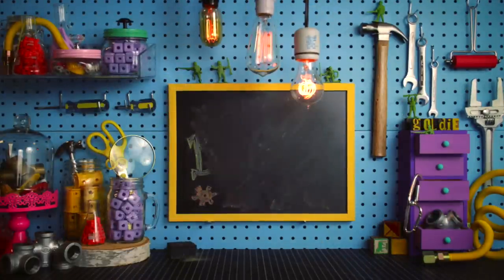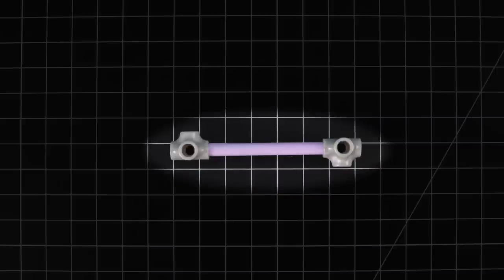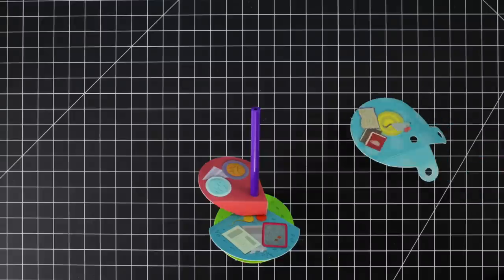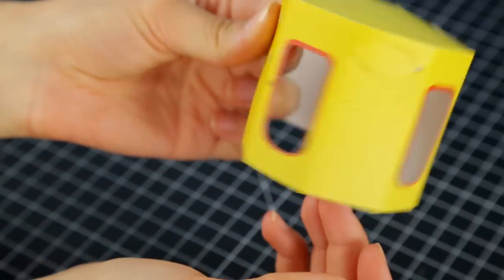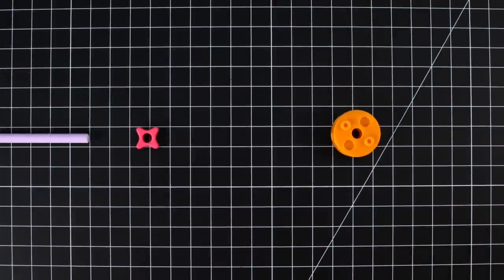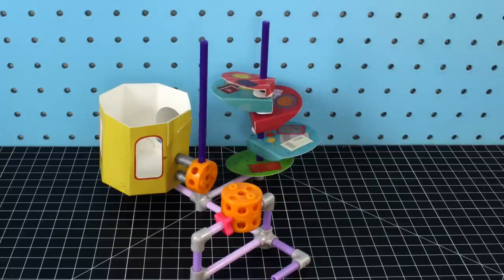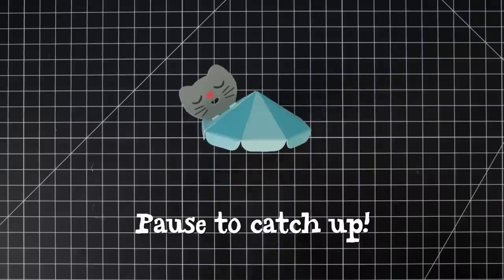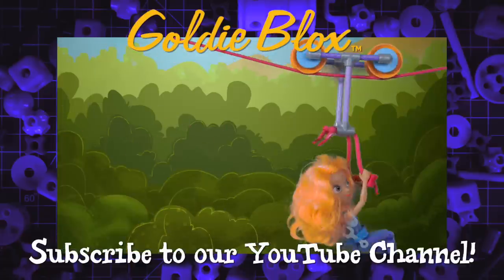How to Build Benjamin's Cat Nook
Welcome to the BloxShop, where you can learn to build cool new stuff with your GoldieBlox! In this episode, we'll learn how to make a Benjamin's Cat Nook.